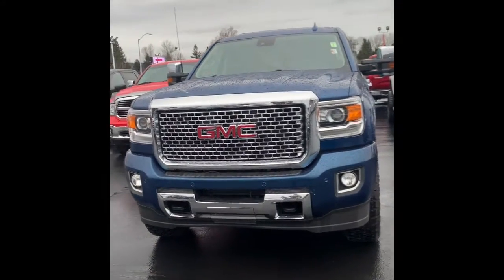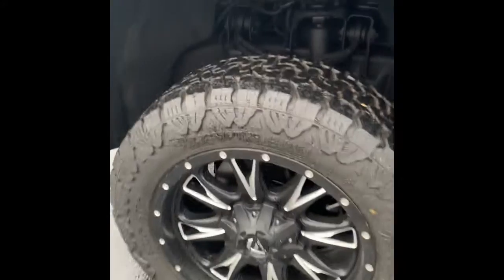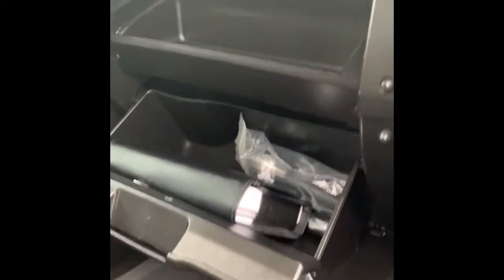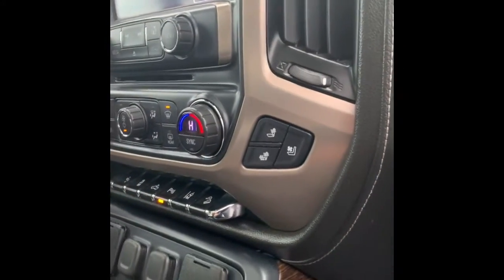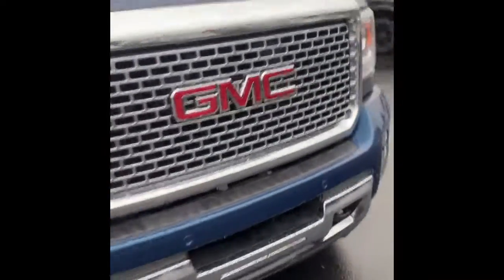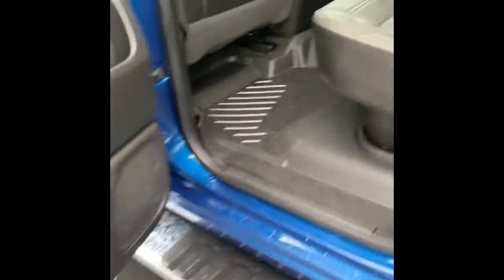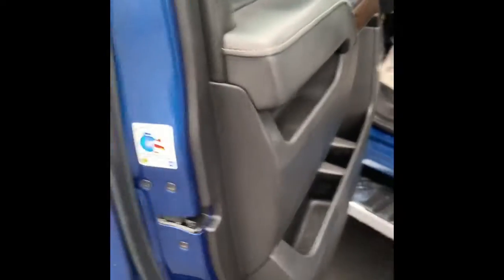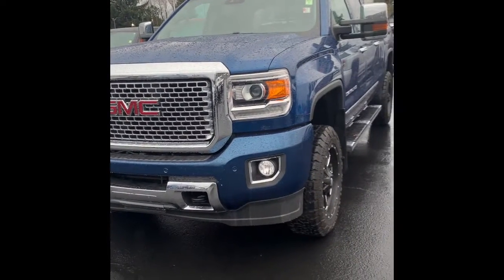2017 GMC Sierra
Video for Brian